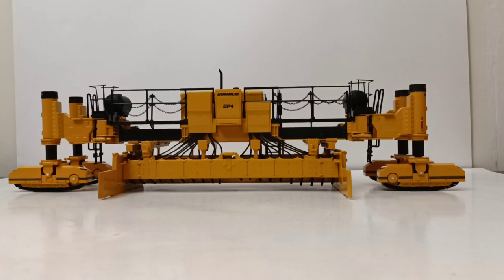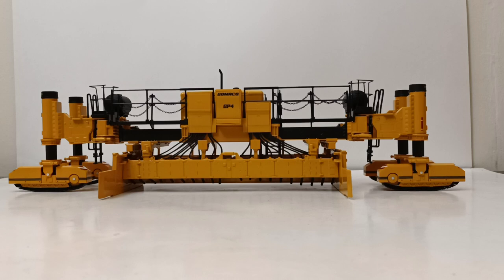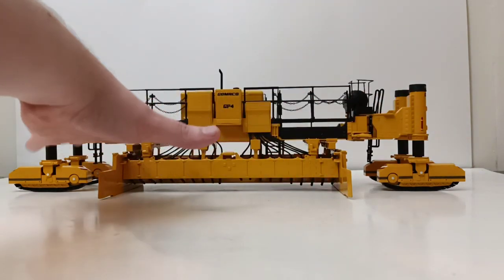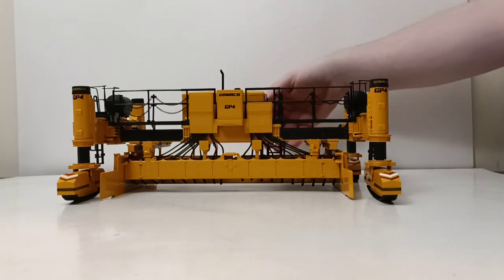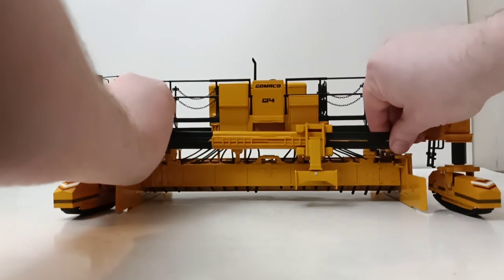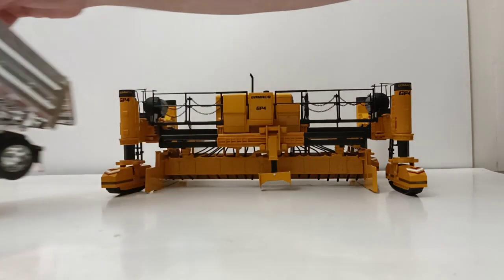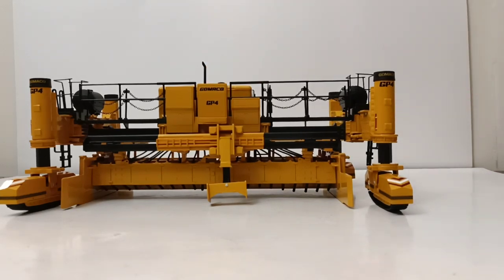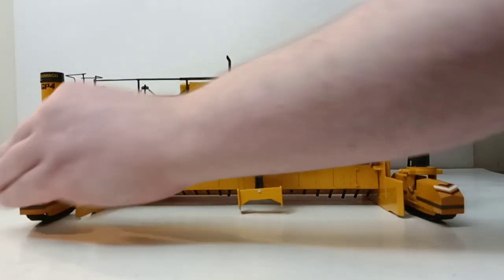Diecast Masters GOMACO GP4 Slipform Paver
This is the official Diecast Emporium review of the GOMACO GP4 Four-Track Slipform Paver Machine by Diecast Masters in 1:32 Scale. The model is a work of art in this large scale, with a wide range of functionality and detail. If you consider yourself a serious collector of Diecast Heavy Equipment, this is a "MUST-ADD" model to your collection.